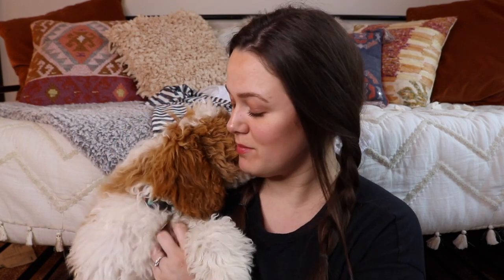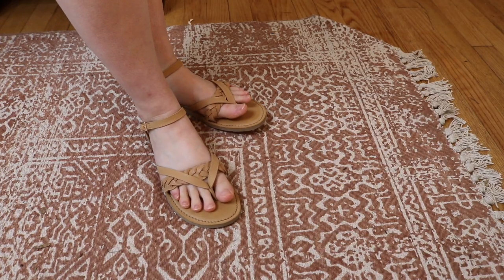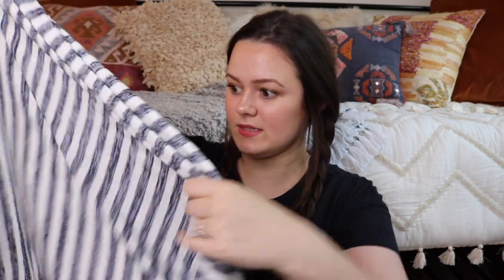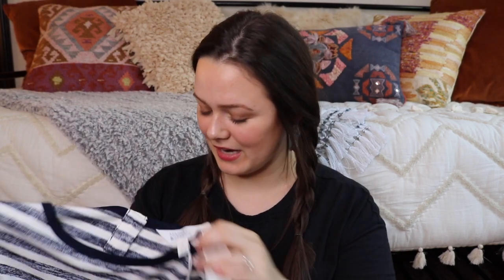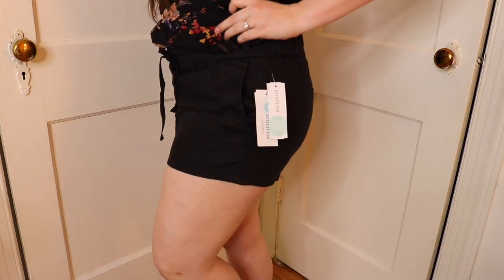May Stitch Fix | 2019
I have missed these Stitch Fix unboxing more than you know! I always look forward to my monthly clothing fix and sharing it with my birchfamily :)

vlbirch0429